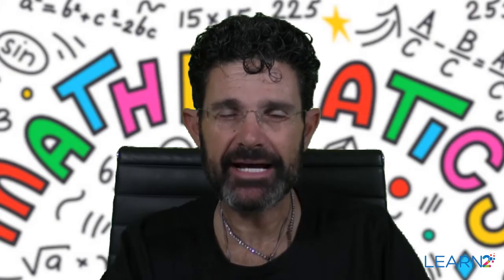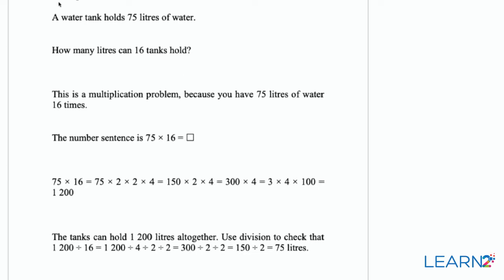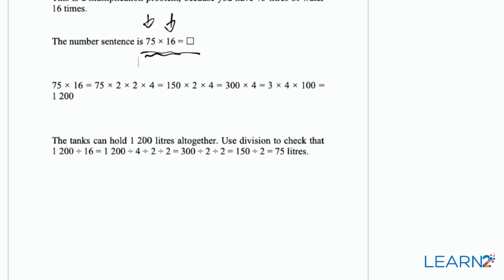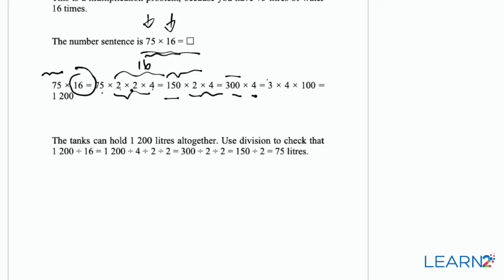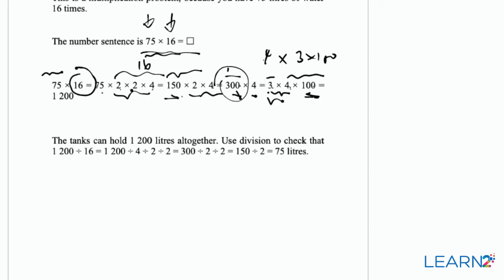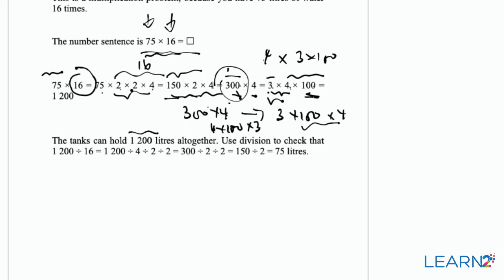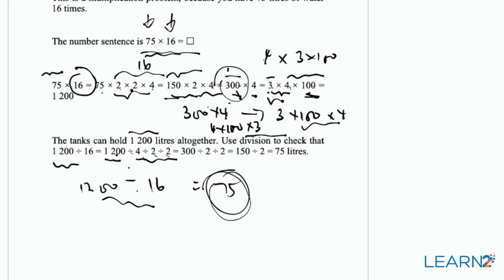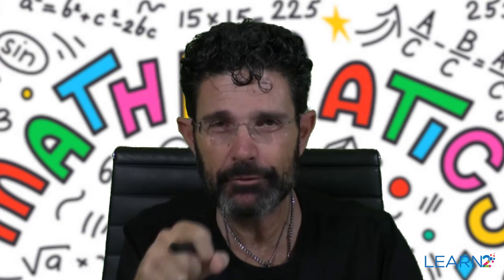Grade 5 Solving multiplication and division problems